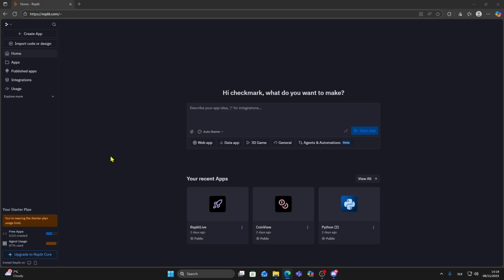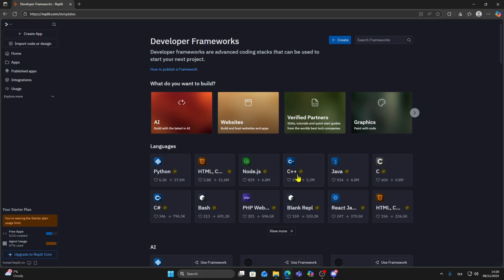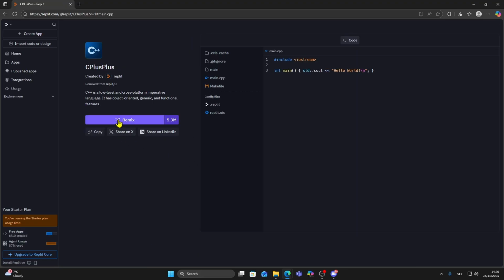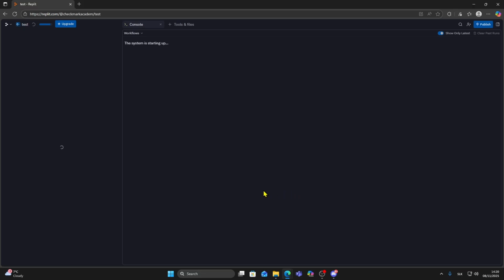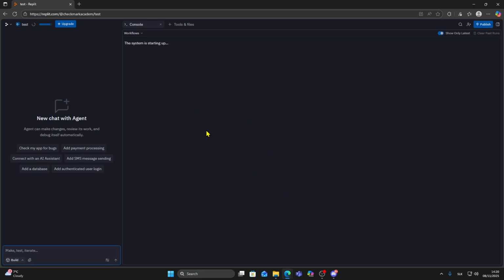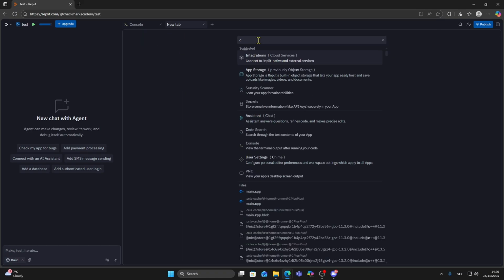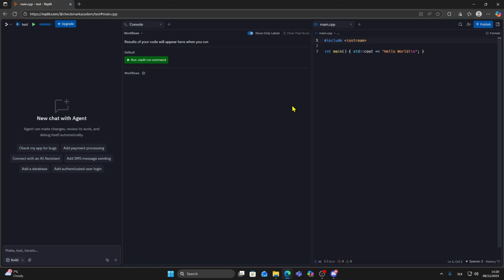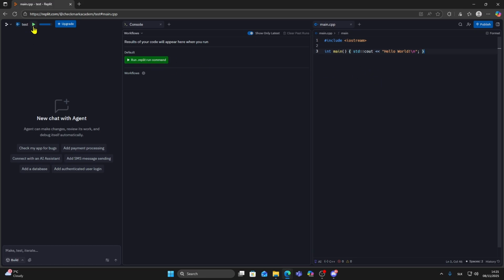How to Use C++ in Replit (Step-by-Step Tutorial) 2026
In this video, I’ll show you how to use c plus plus in replit. You’ll learn how to open the developer frameworks, create a new c plus plus project, and run your first program inside replit.

We’ll go through each step clearly — from creating the main dot cpp file, writing basic code, and using the run command to see your output in the console.

This is a simple walkthrough so you can easily start coding in c plus plus directly in your browser using replit.